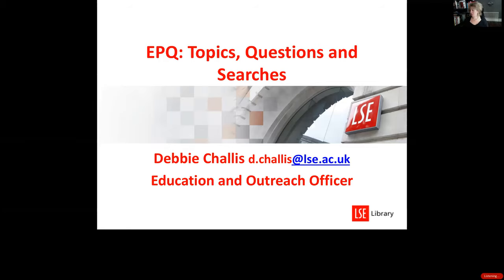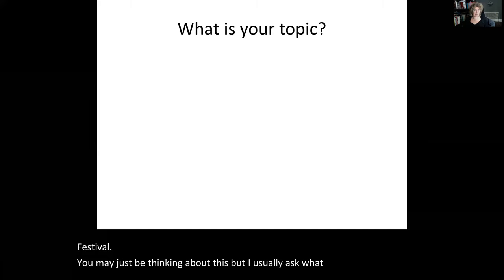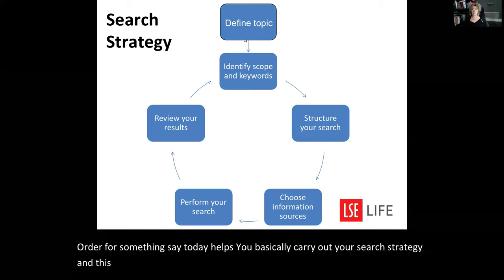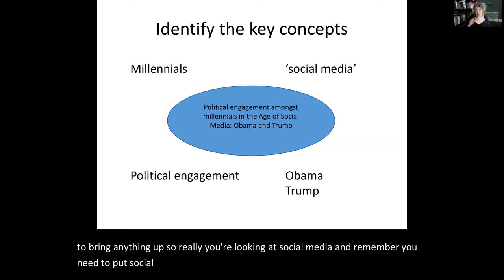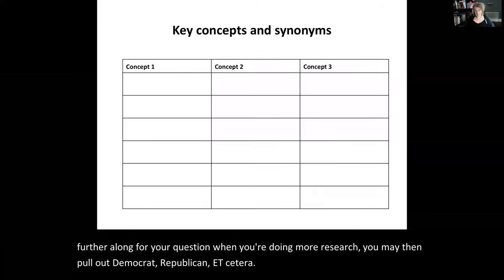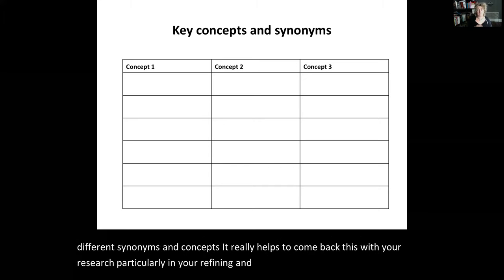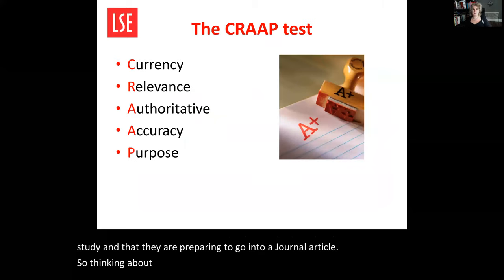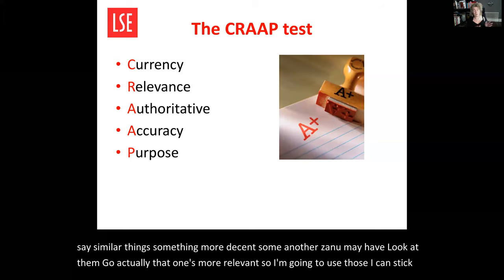EPQ Sources Searches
Video on how to search and use sources for fairly early on in an EPQ project.